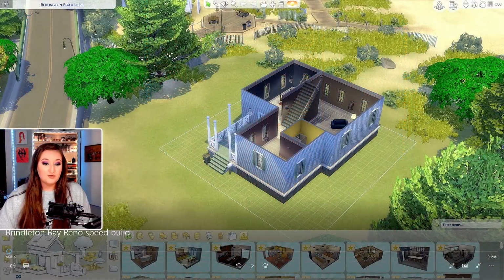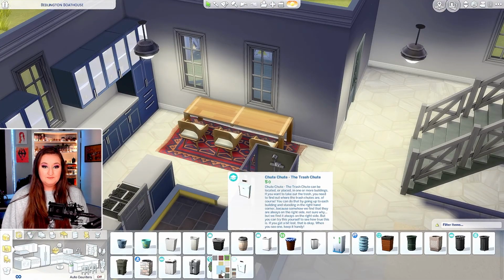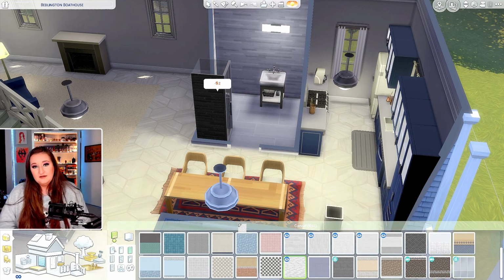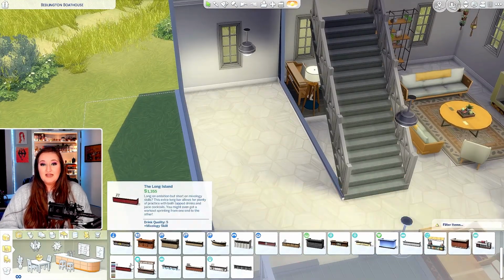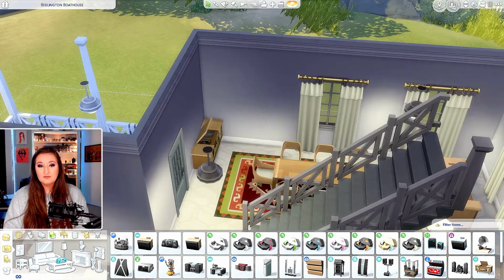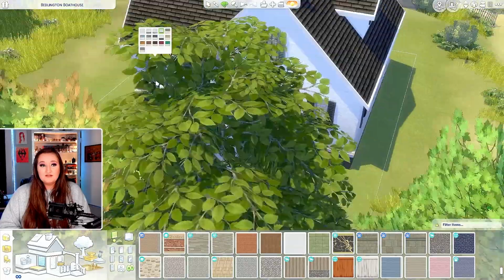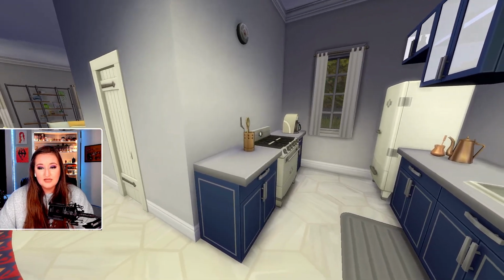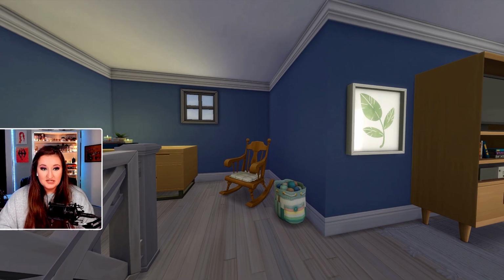Brindleton Bay Beach House Reno [No CC] The Sims 4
I chose a beach house that was in desperate need of a renovation...

designer sims cats dogs brindleton bay reno diy new interior exterior hgtv gamer build speed beach